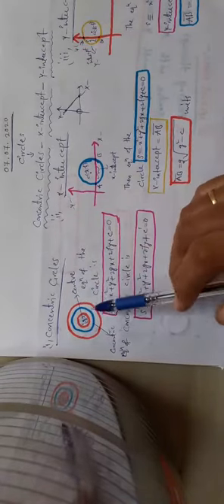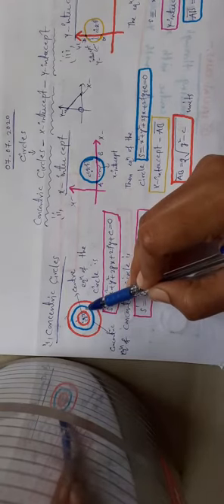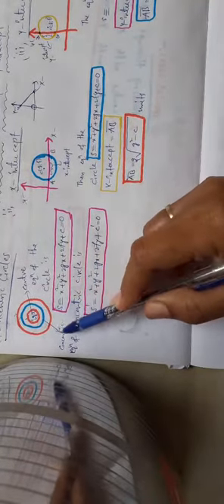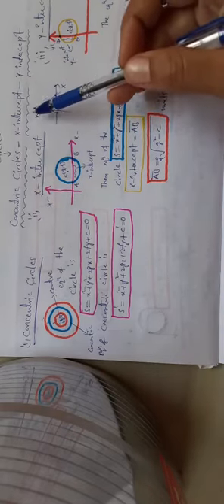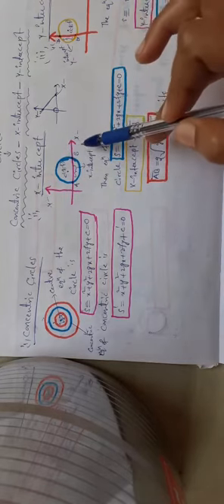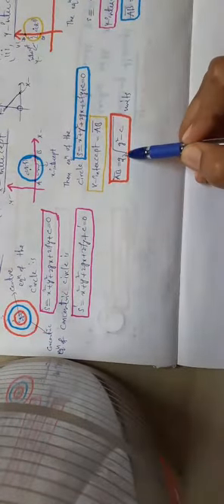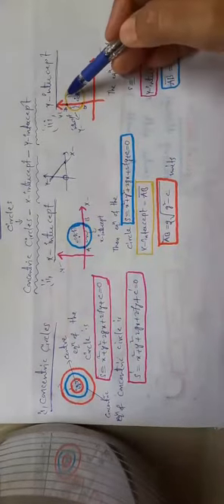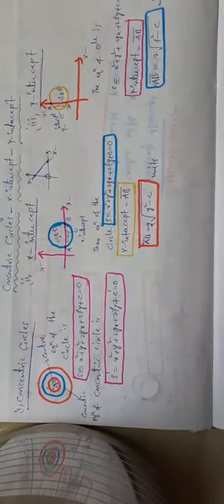Prem meera maths academy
2nd yr concentric , x-intercept , y-intercept CIRCLES 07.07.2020